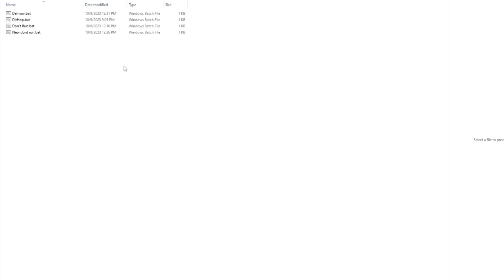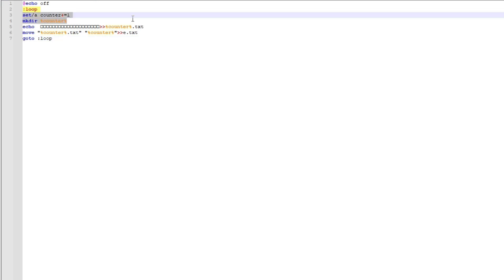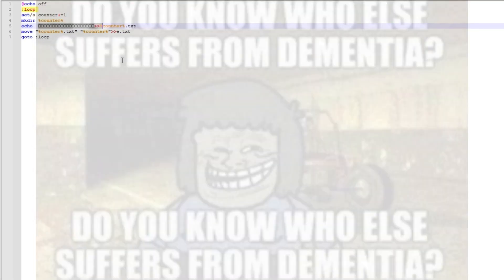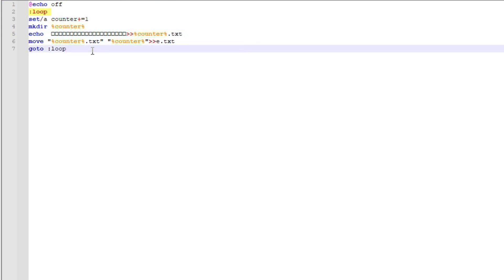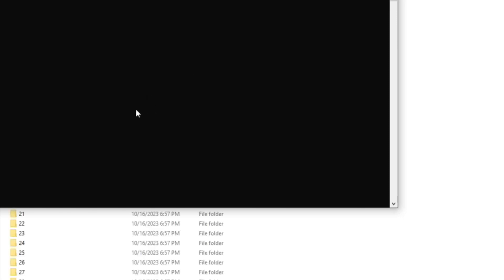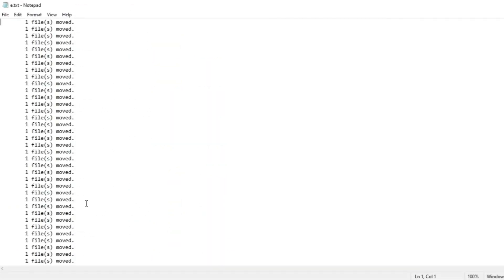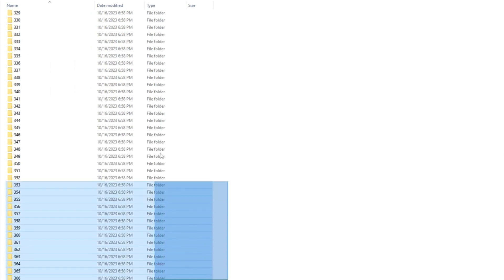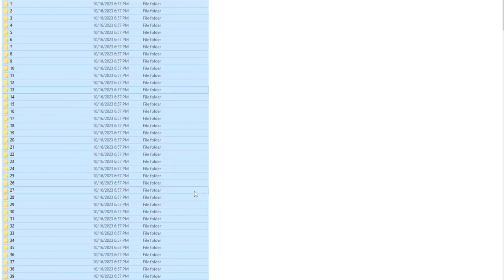How to Make a Computer Virus (Easy)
If you want a more in depth video, just ask below.